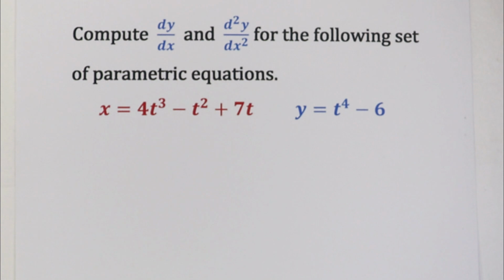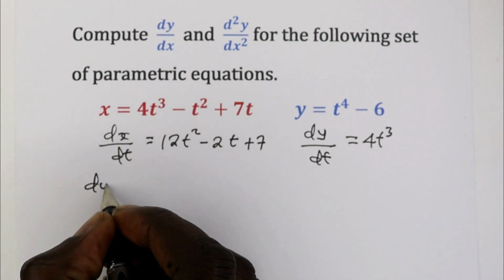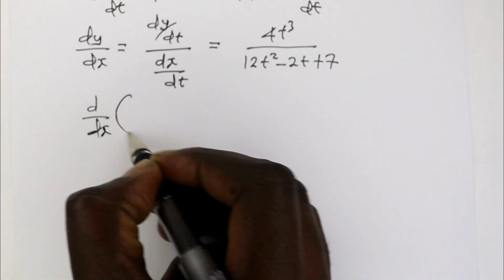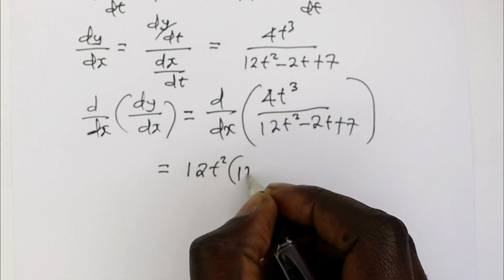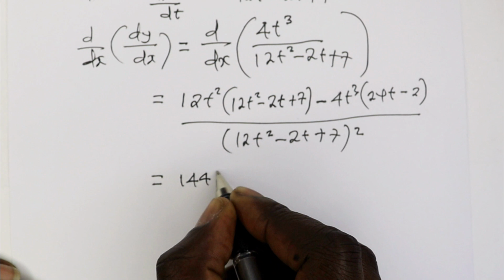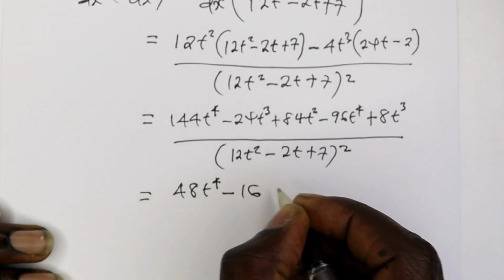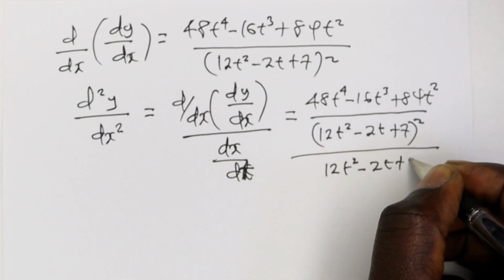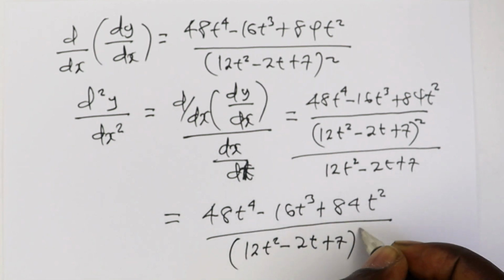🔍 Unlock the Power of Parametric Equations: First & Second Derivatives Explained! 📐✨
🚀 Dive into the world of calculus with our latest math tutorial! 🎓 In this video, we demystify the process of finding the first and second derivatives of parametric equations, breaking it down step by step. 🤔💡
📝 Sample Question Included! 🌐 Challenge your understanding with a carefully crafted example that showcases the application of these derivatives in real-world scenarios. 🚀
🔑 Key Topics Covered:
• Computing First Derivatives 🧮
• Elevating to Second Derivatives 📈
• Practical Application with a Sample Question 🌐
👨🏫 Join us as we make calculus concepts crystal clear and equip you with the skills to tackle parametric equations confidently! 🚀✏️